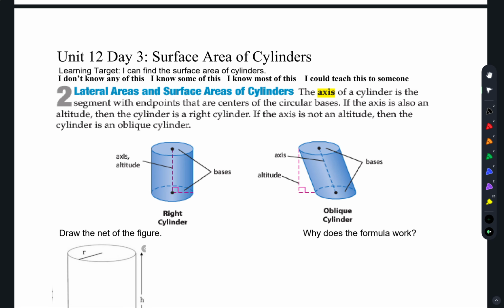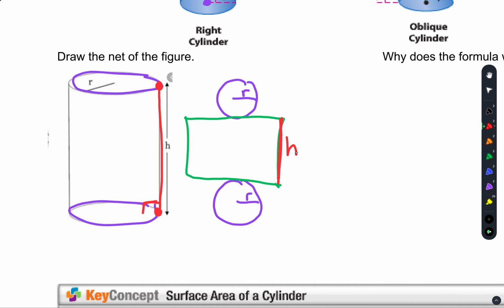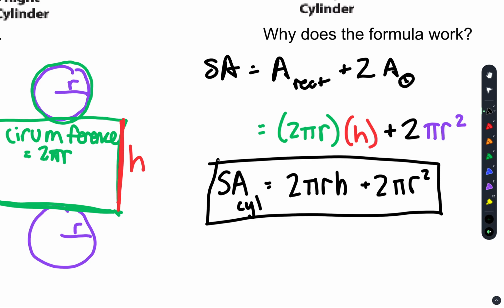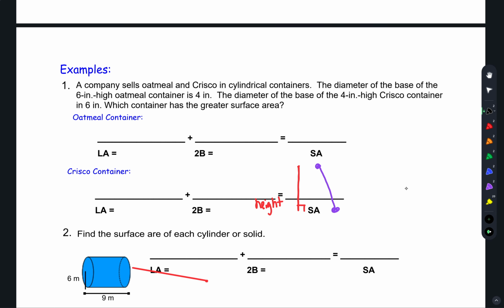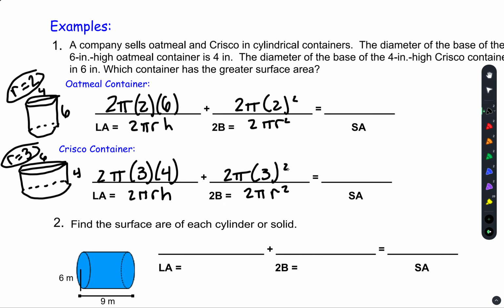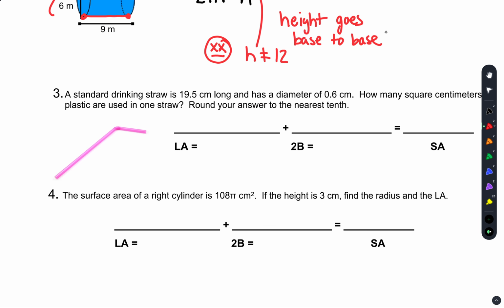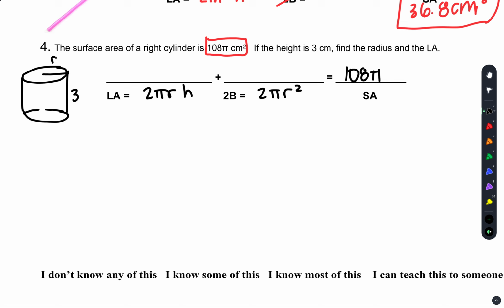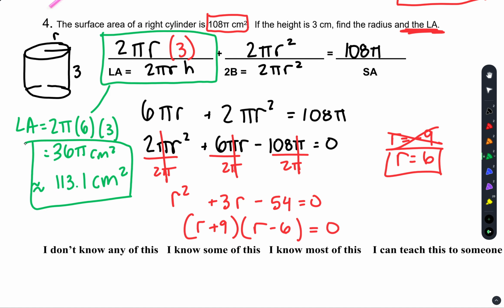Lesson 12.3: Surface Area of Cylinders - Accelerated Geometry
Learning Target: I can find the surface area of cylinders.